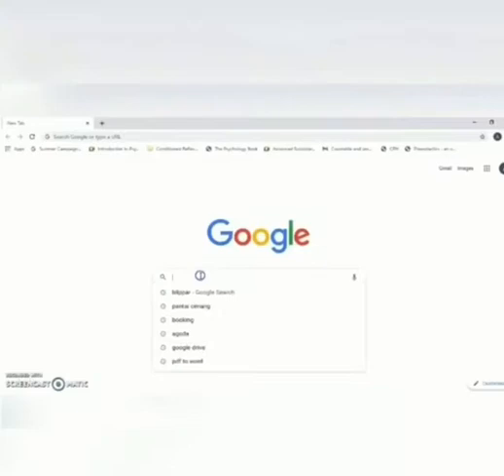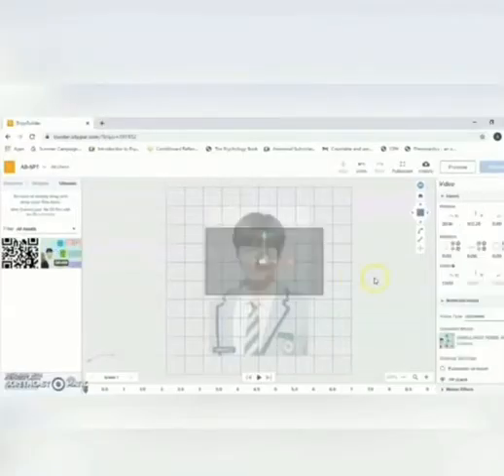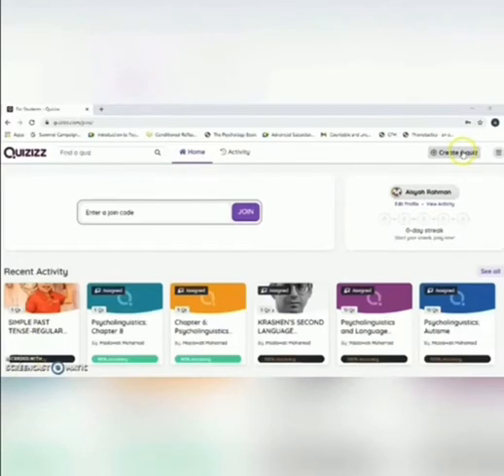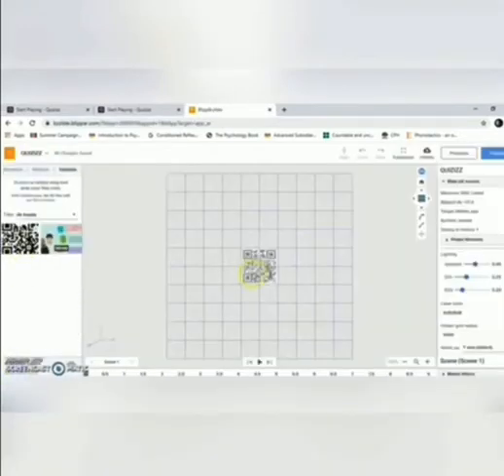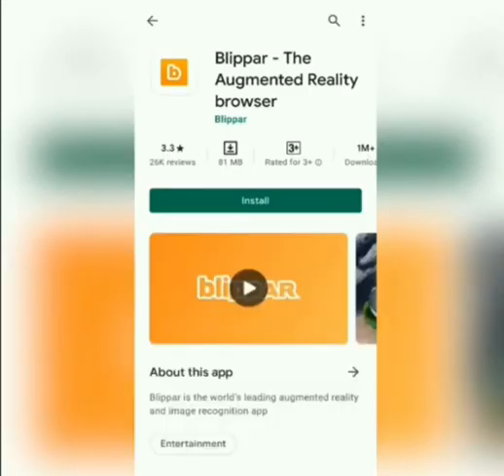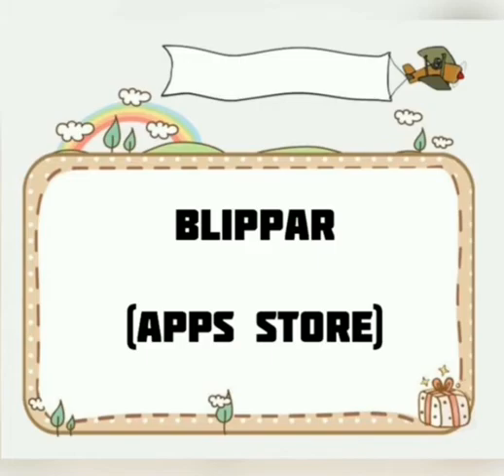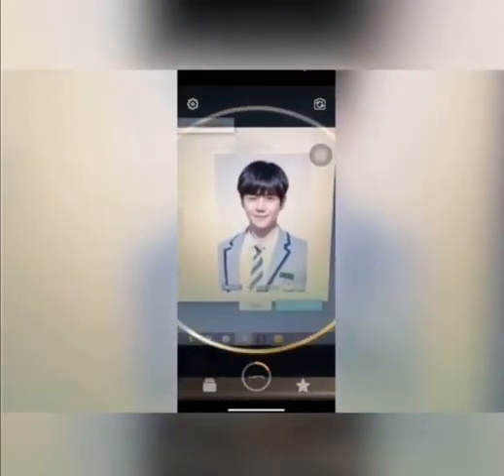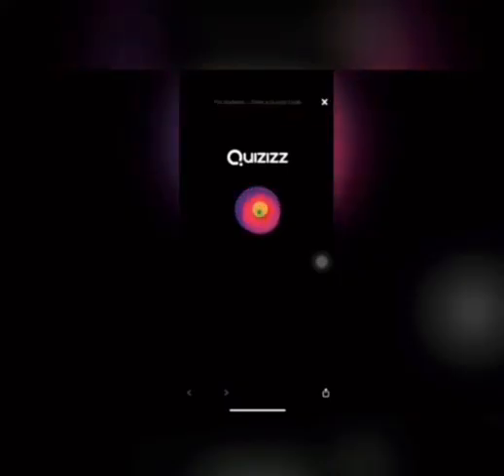Augmented Reality (AR) - Blippar